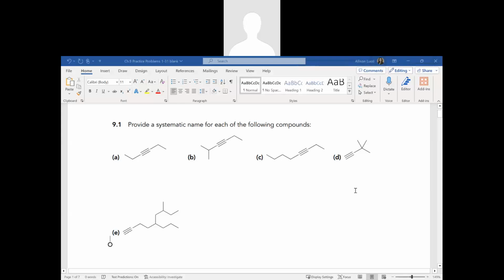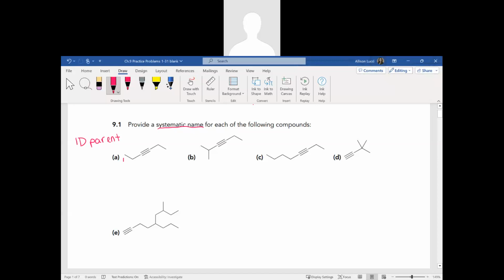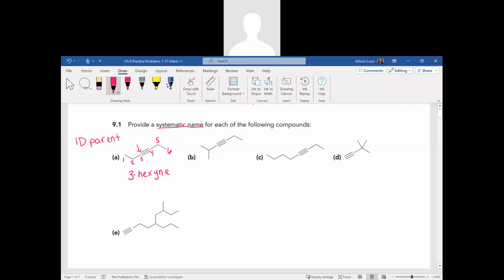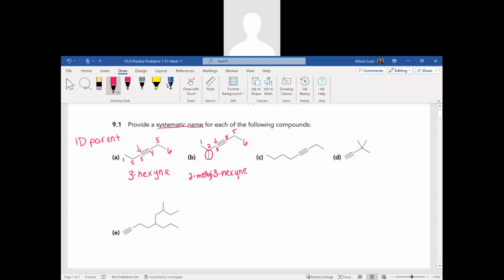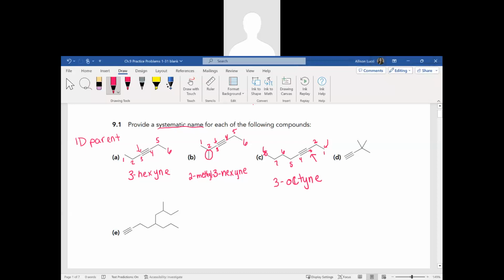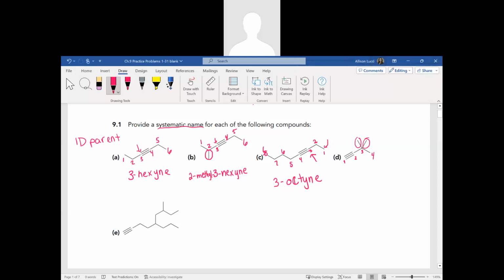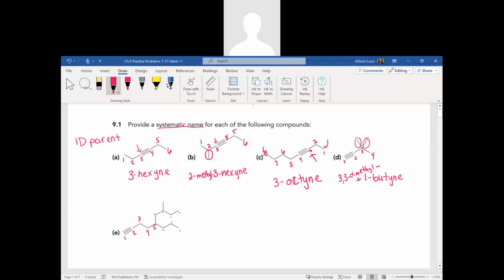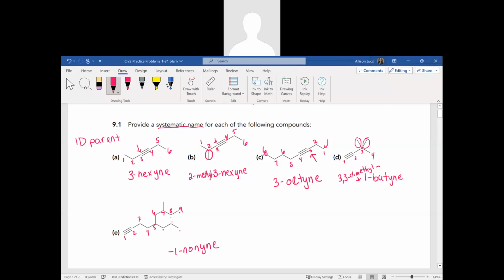Chapter 9 Problem 1